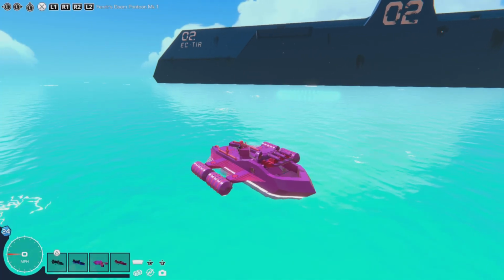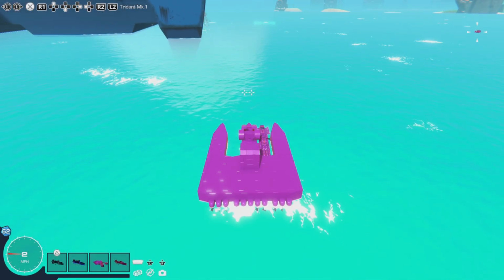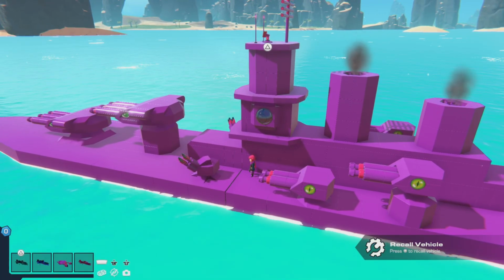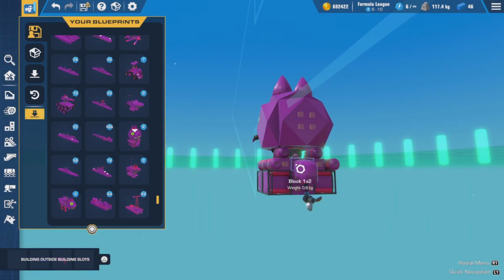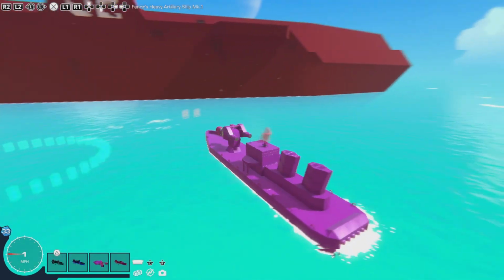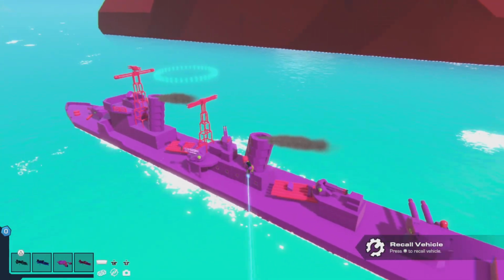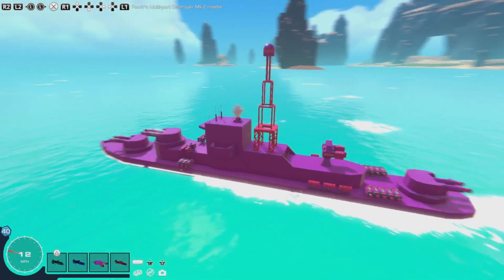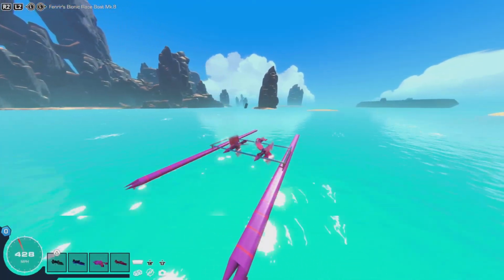3000 Hours Of Sea Vehicles [Trailmakers]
The last part of my 3000th hour showcase, now we're looking at my favorite aquatic vehicles I've built in all that playtime!